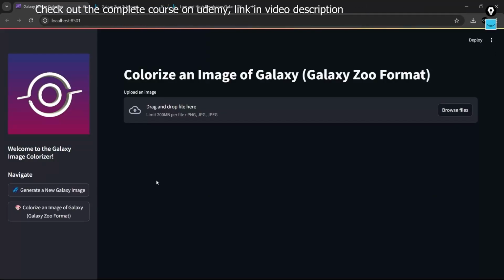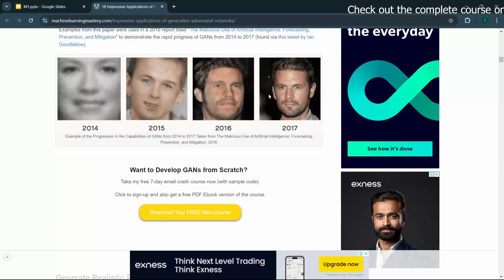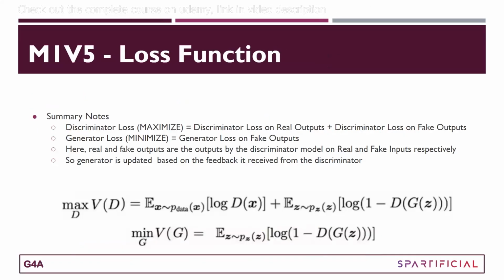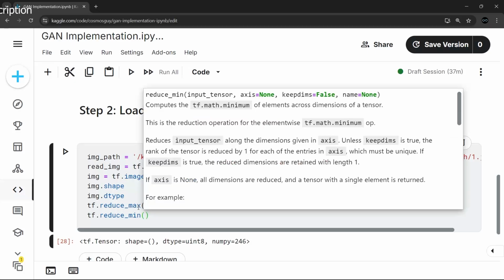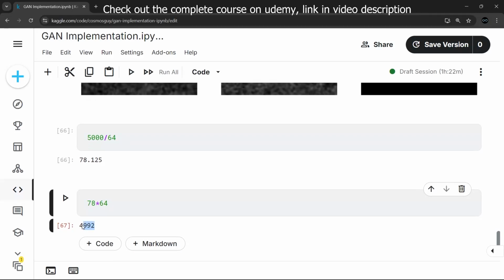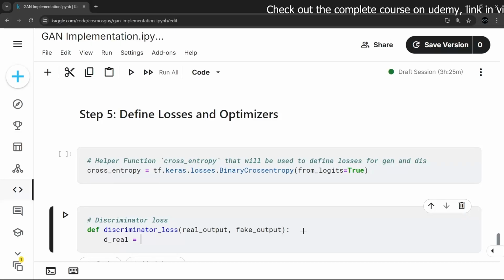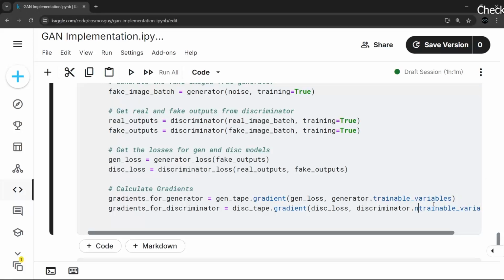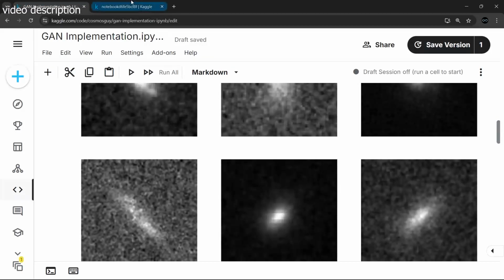[Python] Astronomy Image Colorization using Machine Learning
In this course, you will learn how to leverage machine learning techniques to generate galaxies and colorize black-and-white images from space. You will gain practical knowledge by building end-to-end projects, from understanding GANs to creating your own image colorization app using FastAPI and Streamlit.

Course Highlights:
- Real-world Astronomy Applications: Work with real astronomical data to train your models.
- Project-Based Learning: Build multiple projects, including a Galaxy Generation project and a colorization web app.
- Hands-on with GANs: Deep dive into the technical details of GANs, WGANs, and Pix2Pix with step-by-step coding exercises.
- PyTorch & FastAPI: Learn how to use PyTorch for model building and FastAPI to deploy your models in production.

Who This Course is For:
- Data science enthusiasts interested in Generative Adversarial Networks (GANs).
- Machine learning engineers looking to enhance their skills in computer vision and image generation.
- Astronomy buffs who want to apply machine learning to space image processing.
- Developers interested in building real-world ML apps using FastAPI and Streamlit.